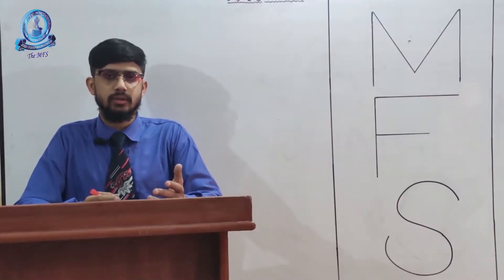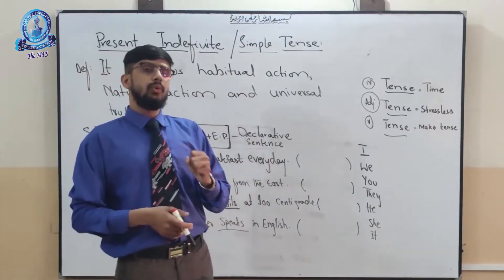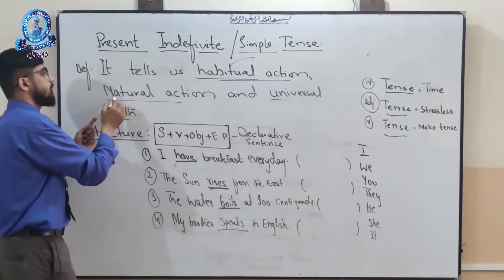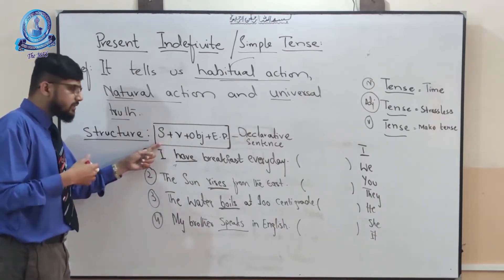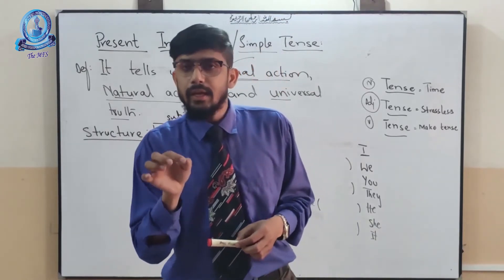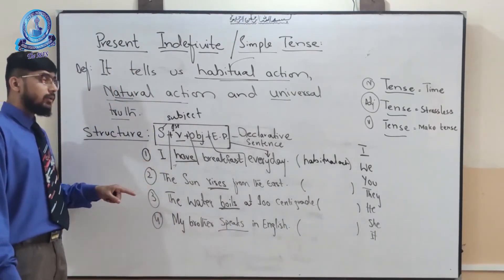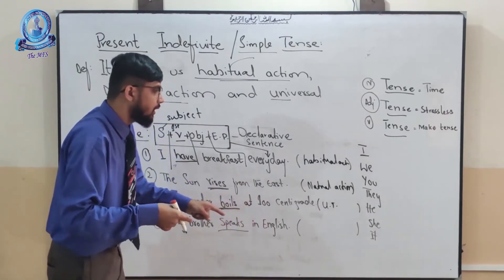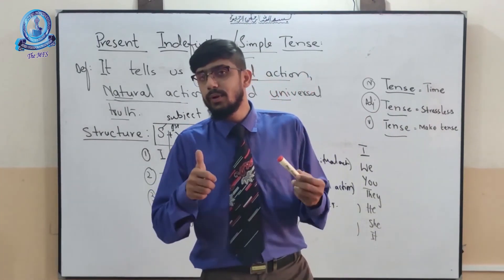Present Indefinite/Simple Tense | Explained | Easy to Understand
Tenses are forms of a verb that show the time, continuance or completion of an action or a state that is expressed in connection with the moment at which a statement is made about it. There are three main tenses: the present, the past, and the future.

The present tense is used to refer to something that happens or exists now. The present tense is also called the present simple or simple present.

The past tense is used to refer to something that happened or existed in the past. The past tense is also called the past simple or simple past.

 The future tense refers to something that hasn’t happened at the time of speaking. The future tense makes use of the words will and shall.

For main aspects
For each of the tenses, there are four aspects: simple, continuous or progressive, perfect and perfect continuous or perfect progressive.

The present aspect tells us the action takes place in the present and expresses general facts and habits.

 The continuous aspect indicates an unfinished action or state of being at the time being referred to. It is formed using the relevant tense of the auxiliary verb to be and the present participle of the main verb.

The perfect aspect refers to a completed action in the present, past or future. It is formed using the combination of the relevant tense of the auxiliary verb have and the past participle of the main verb.

The perfect continuous aspect combines both aspects of continuous and perfect.  It refers to an action that has continued up to the present, up to a time in the past, or up to a time in the future.

The three verb tenses and four verb aspects make possible the twelve combinations of tense and aspect, as follows:

Present Tenses:
1) Simple Present Tense.
2) Present Continuous Tense.
3) Present Perfect Tense.
4) Present Perfect Continuous Tense.
Past Tenses:
5) Simple Past Tense.
6) Past Continuous Tense.
7) Past Perfect Tense.
8) Past Perfect Continuous Tense.
Future Tenses:
9) Simple Future Tense.
10) Future Continuous Tense.
11) Future Perfect Tense.
12) Future Perfect Continuous Tense.

future indefinite tense,
tense in english grammar,
Munawer Foundation School was founded in 2001 by Mr . Asgher Ali Khan in his mission to propagate education.

The School is an institution that offers standard & contemporary education. Initially, the school was launched to educate the students from Montessori to Class V; it progressed right up to the Class VIII by 2005. Matriculation was introduced in 2007, but in the interests of maintaining a single, consistent education standard, it was expanded in 2008.